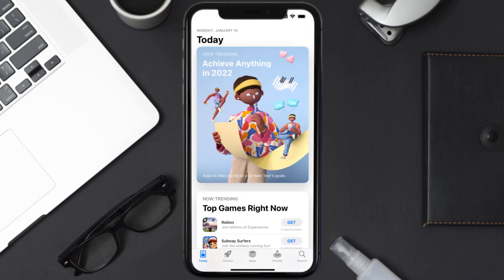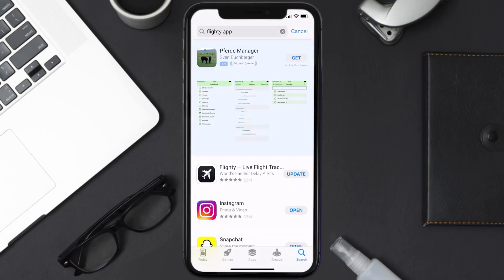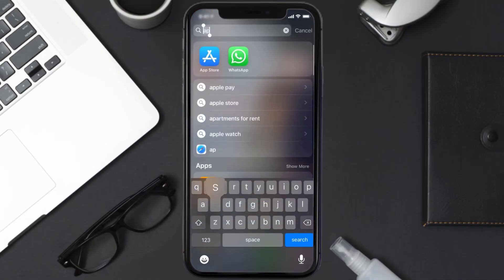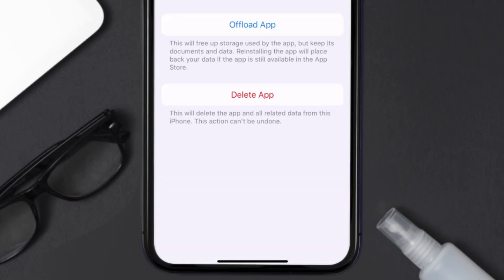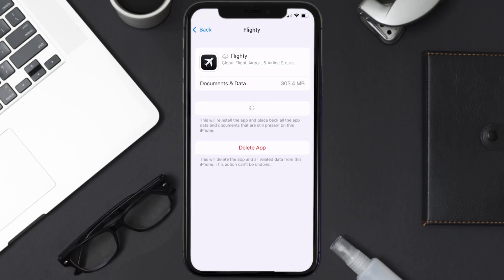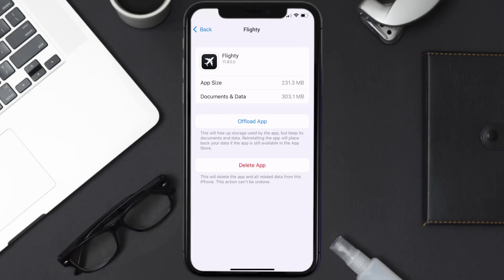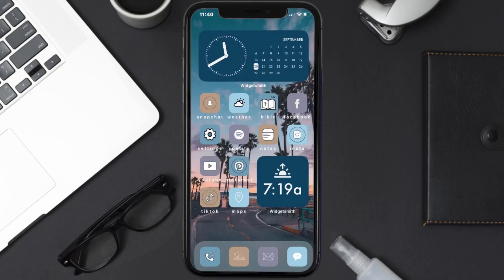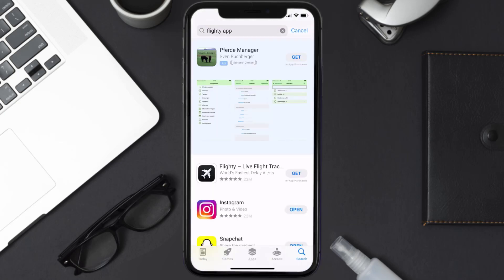Flighty App Not Working: How to Fix Flighty App Not Working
In this video, I'll show you How to Fix Flighty App Not Working. This is the easiest and fastest way to Fix Flighty App Not Working. Make sure you watch until the end of this video to find out How to Fix Flighty App Not Working on ios. These methods work on iOS 11 as well as iOS 12, iOS 13, iOS 14, iOS 15 and iOS 16. Hope you enjoy!

Video Parts:
00:00 Intro: How to Fix Flighty App Not Working
00:07 1.Solution: Update Flighty App
00:27 2.Solution: Clear Flighty App cache files
00:57 3.Solution: Delete and Reinstall Flighty App
01:19 Outro: Ending